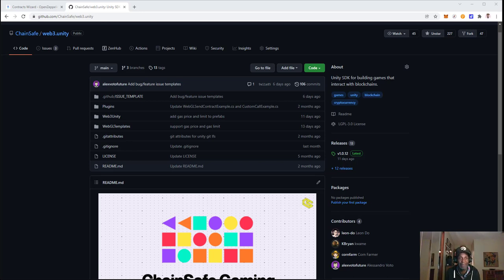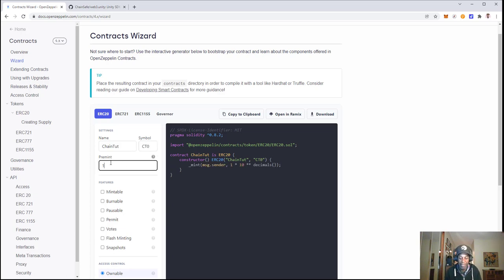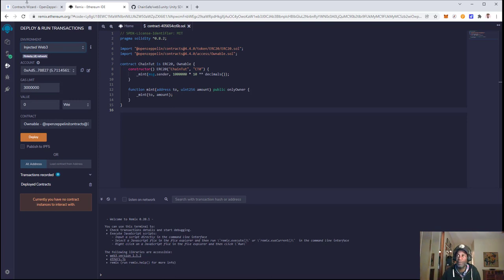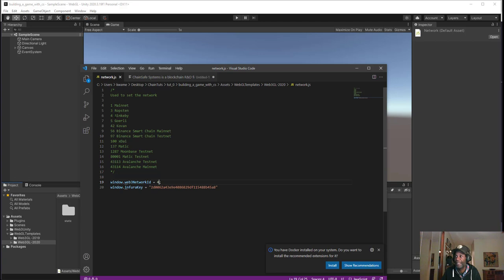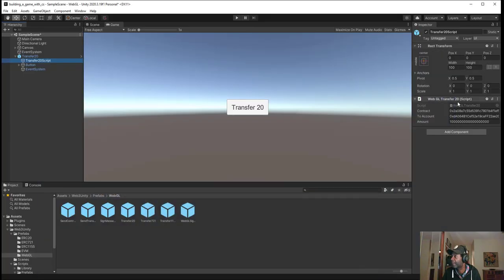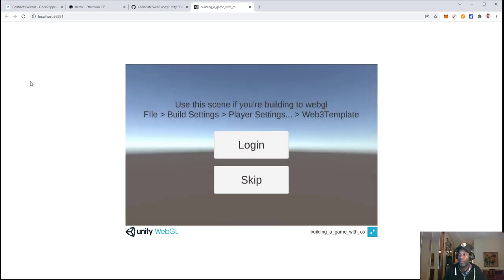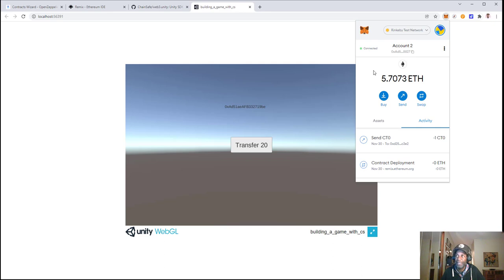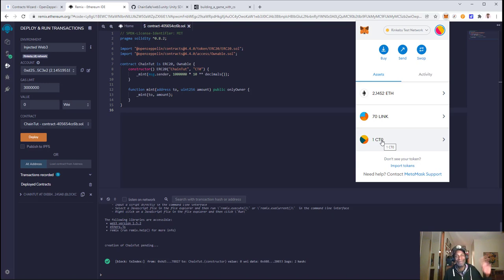ChainSafe Gaming SDK Tutorial: Integrate and Transfer an ERC-20 Token Contract using the SDK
In this tutorial, Kwame Bryan (Developer Relations and Community Manager on the ChainSafe Gaming SDK team) will demonstrate how to create an ERC-20 token contract in Remix, add it to the Unity gaming engine with the ChainSafe Gaming SDK, and then transfer the created token in-game.